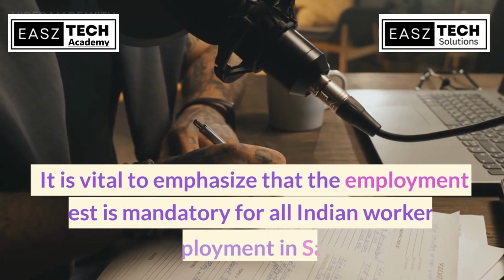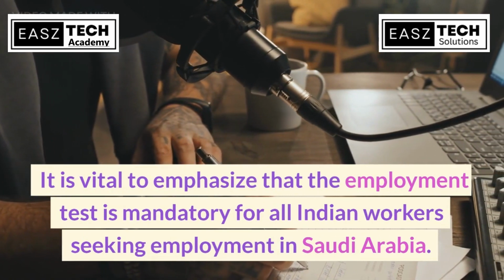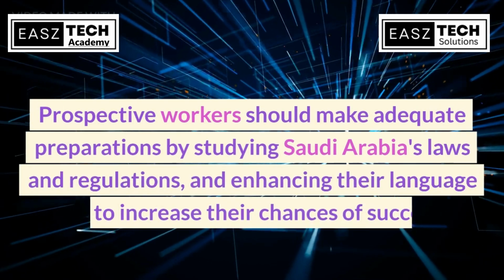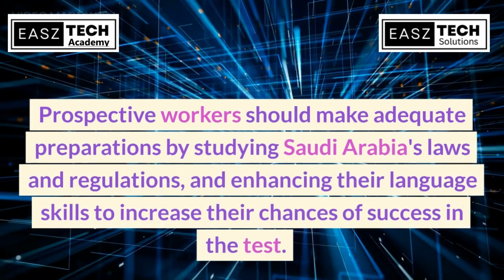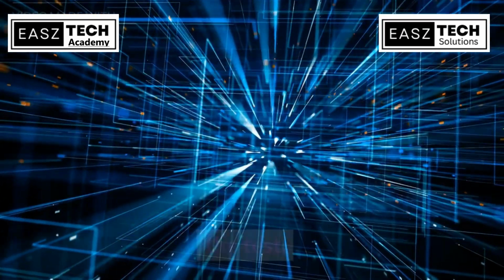New Saudi Employment Test: Everything Indian Workers Need to Know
Unveiling Saudi Arabia's Employment Test: Ensuring Qualified Workforce

Description: Join us as we explore the significance, process, and benefits of Saudi Arabia's employment test for Indian workers. Discover how this test guarantees competent individuals are employed, promotes adherence to Saudi laws, and secures a successful employment journey.

Are you an Indian worker looking for job opportunities in Saudi Arabia? Learn more about the employment test that has been recently introduced in this video. Understand its significance, conduction process, and benefits. Find out how this test helps ensure only competent individuals are hired and helps promote adherence to Saudi's laws.

Question Section:

What is the purpose of Saudi Arabia's employment test for Indian workers?
How does the test contribute to ensuring only qualified individuals are employed?
What is the conduction process of the employment test?
What are the benefits of acquiring the necessary qualifications for Indian workers?
How does the test promote adherence to Saudi laws and regulations?